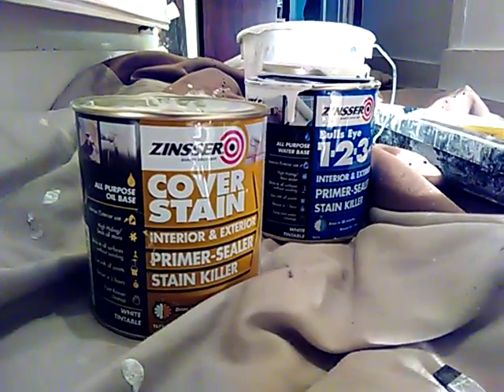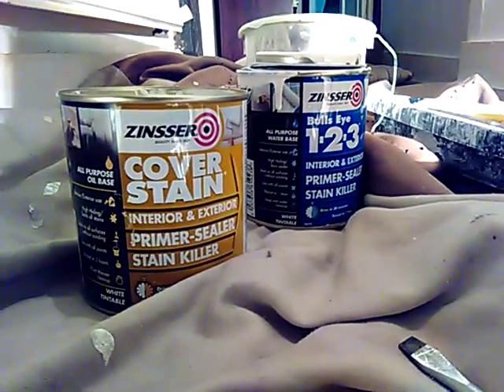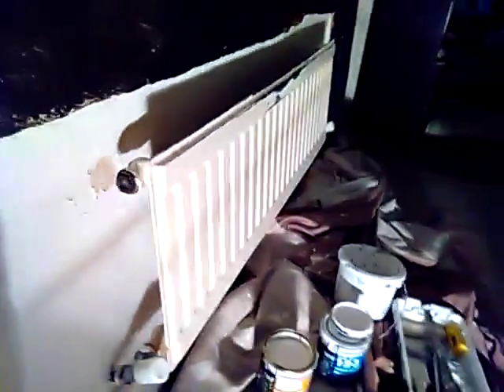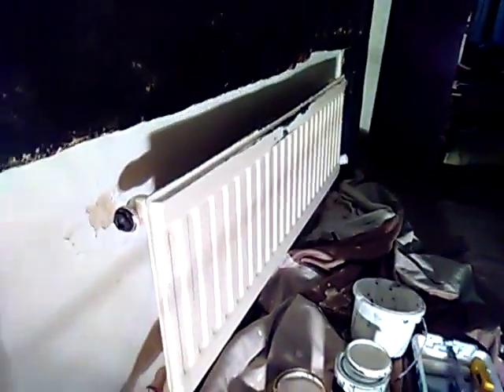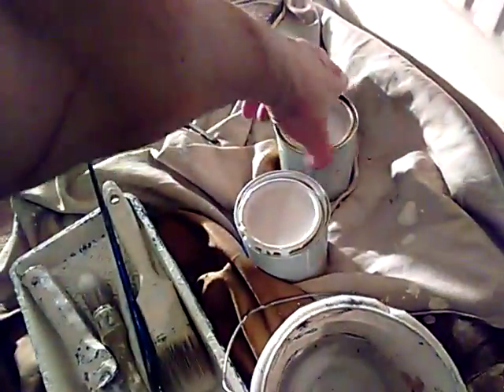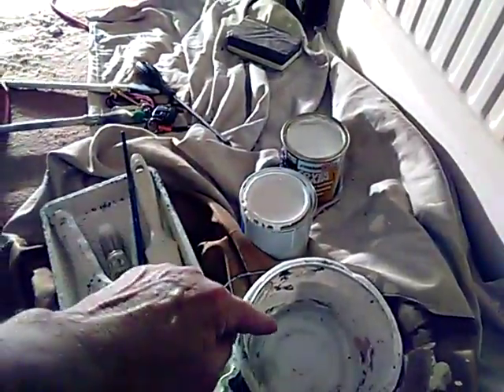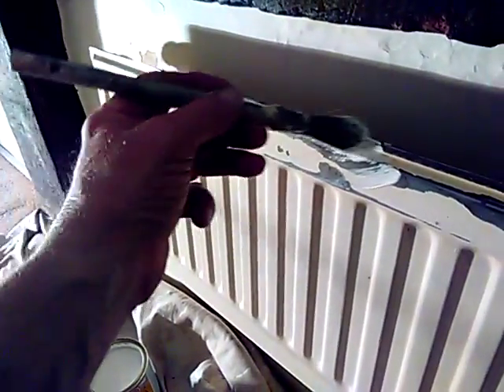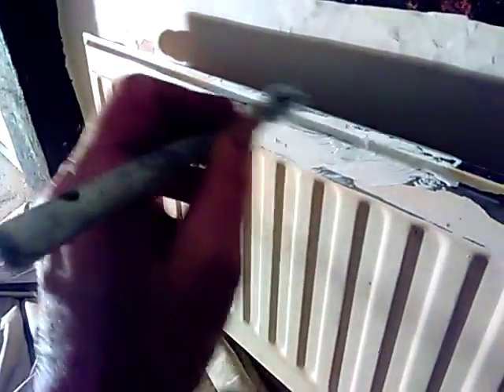HOW to Radiator. And skirting. Board. Prep and paint. ZINSSER PRIMER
ZINSSER PRIMER,Radiator. And skirting. Board Prep and paint.